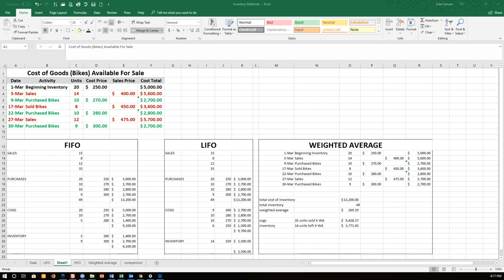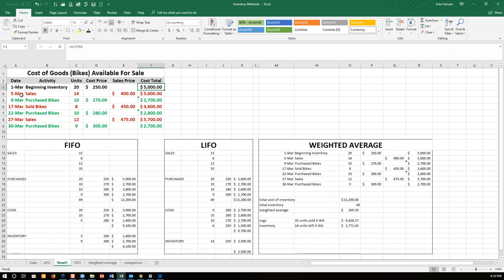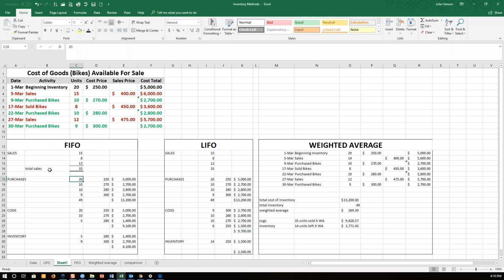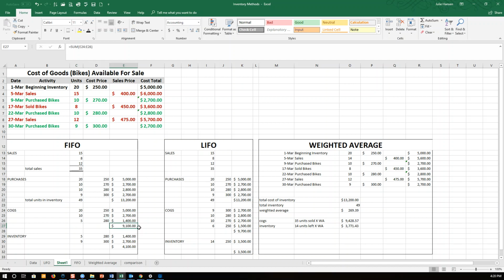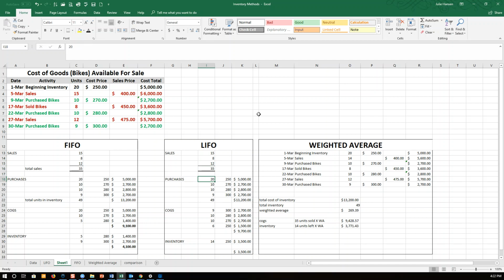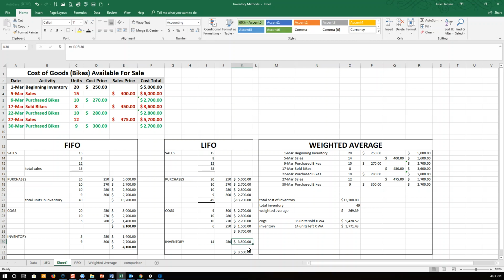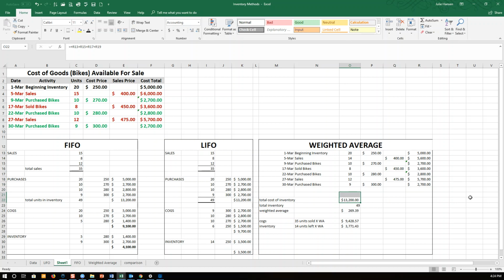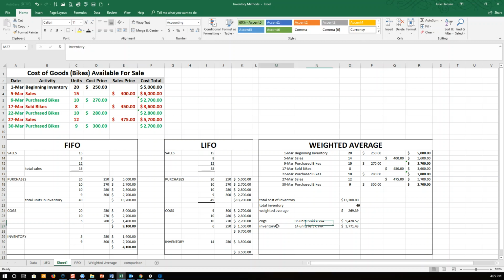P6-2 Inventory Methods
P6-2 FIFO, LIFO, WA